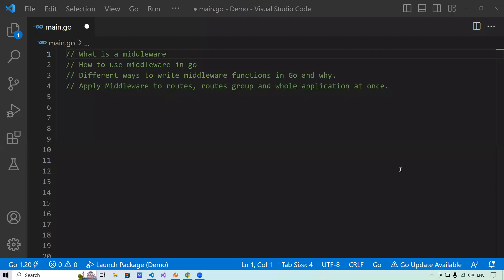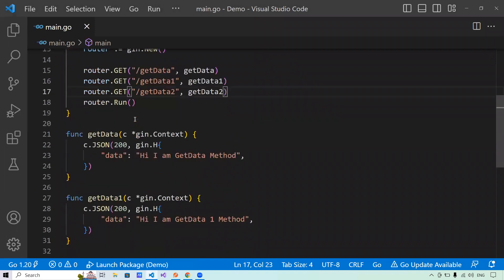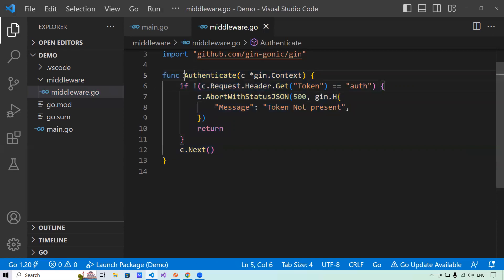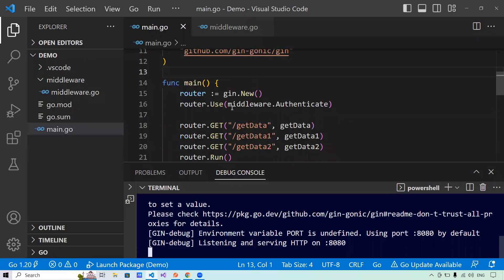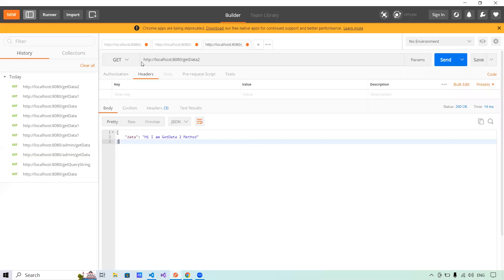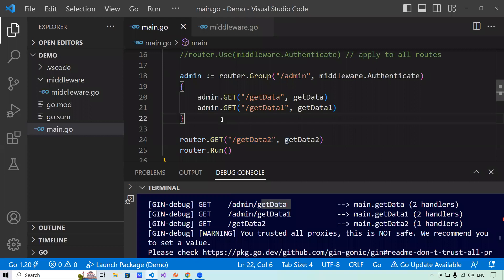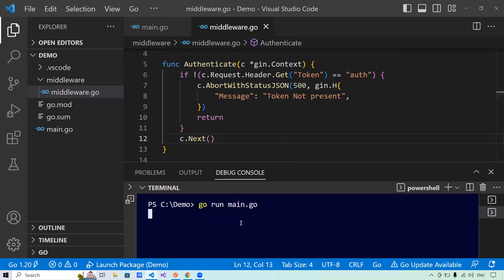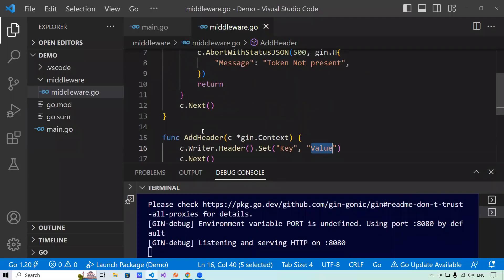GIN Golang API development course | GIN Golang API tutorial #3: Middleware | middleware in api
Middleware, middleware in api

This session covers:
1.What is a middleware.
2. Custom (Request-Response) Middlewares in GIN.
3. Different ways to write middleware functions in Go and their use.
4. How to apply Middleware to individual routes, routes group and whole application at once in GIN.

⭐ Tags ⭐
- We Build Developers
- golang api
- golang api development
- golang rest
- golang project
- golang framework
- golang course-
- golang http
- golang mux
- api in golang
- api in go
- rest api in golang
- Web service in golang
- web service in go
- GIN golang API
 - GIN Custom Middlewares
- GIN Request Middleware.
- middleware in api